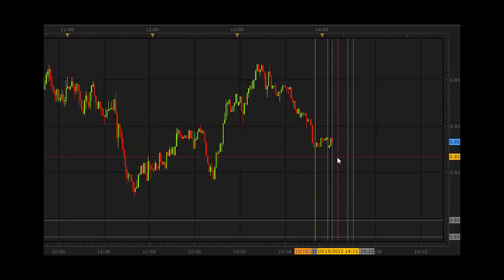AMAZING!!! 4/5 Reversals Predicted Ahead of Time on 1min Forex Chart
No indicators will ever be able to go this far into the future,this is NOT Fibonacci either.4-5 reversals predicted ahead of time on live 1 minute chart.Will also work on any market or time frame.You too can learn this amazing one of kind technique and MORE in this new book.

for hardcover